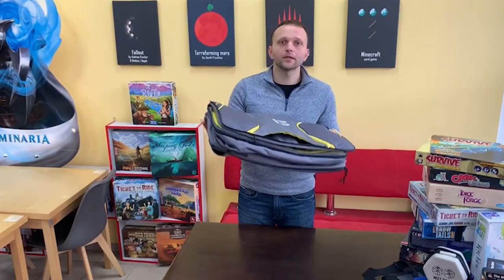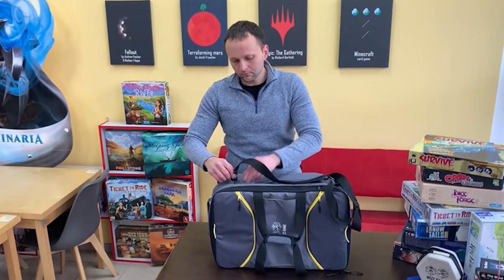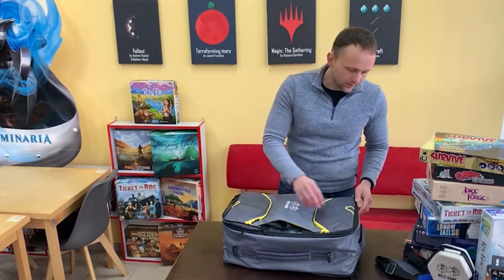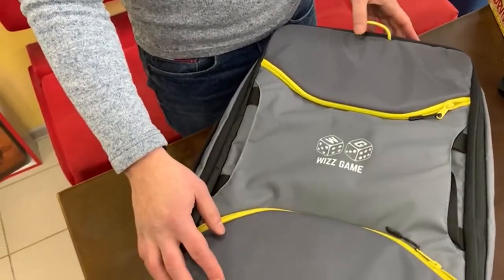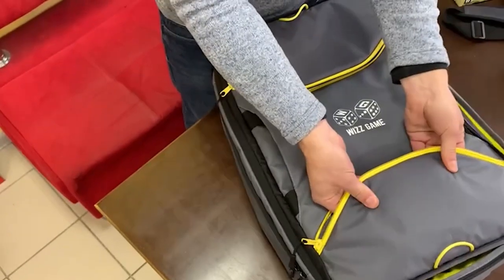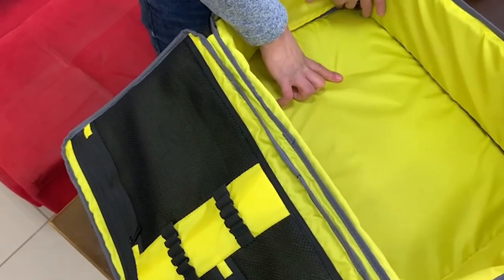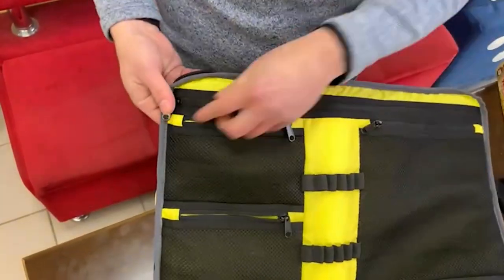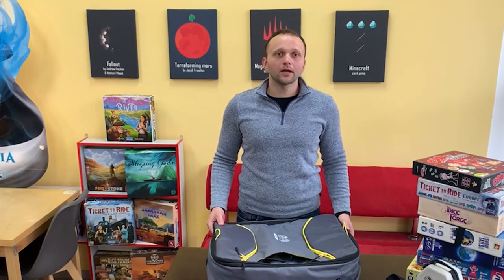WizzGame Bag - Convertible Bag for Board Games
Protect your games and choose the most convenient way to carry them